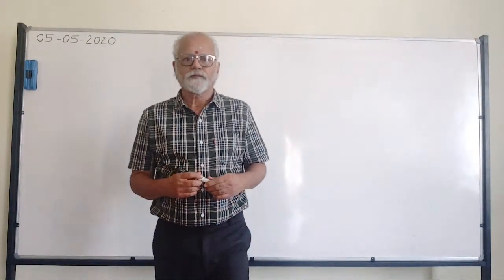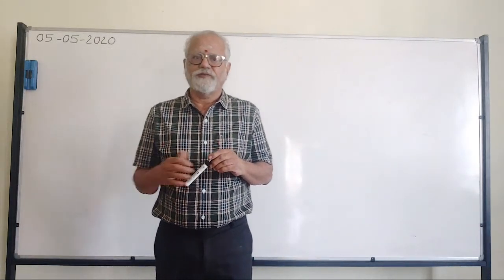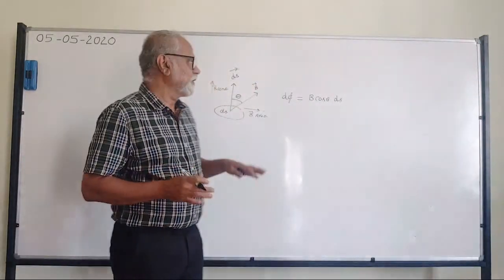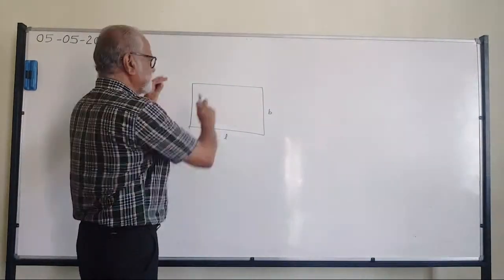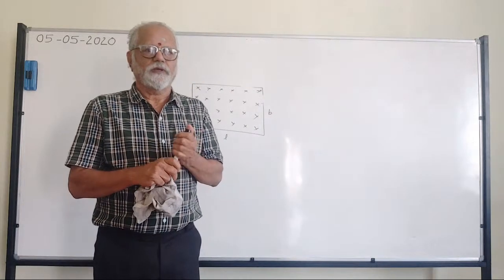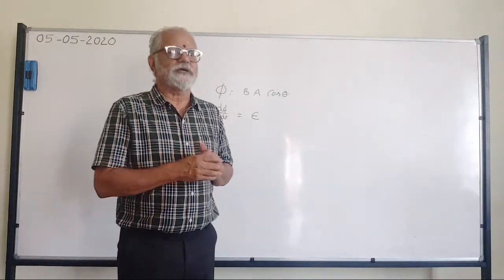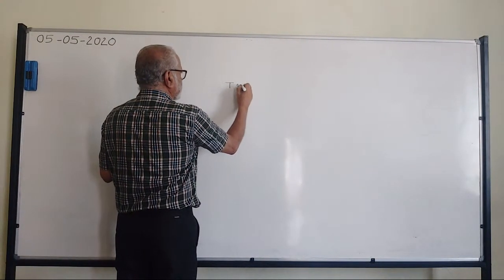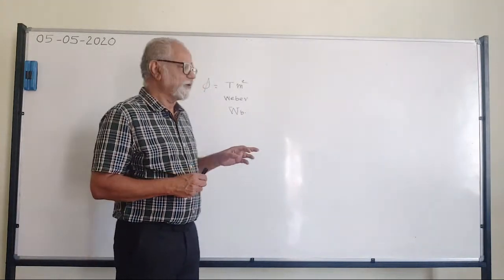Learners Digital | Mr. Swaminathan